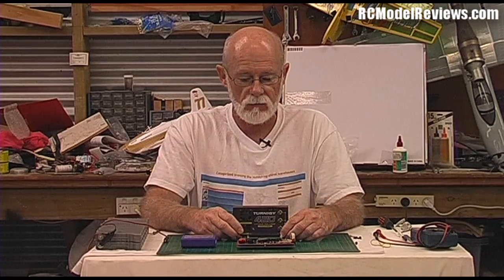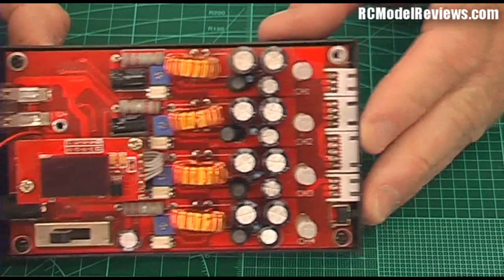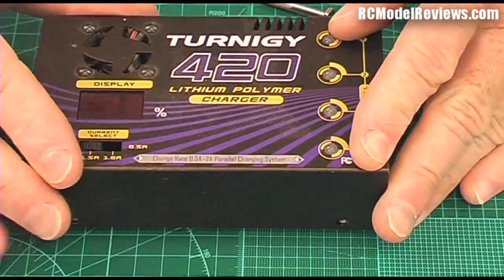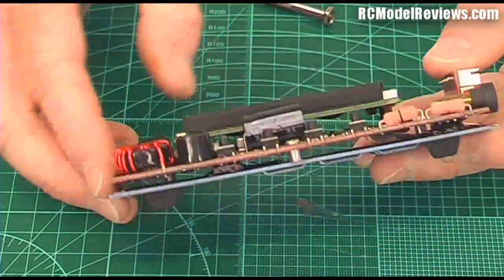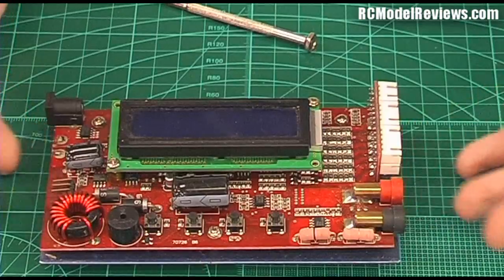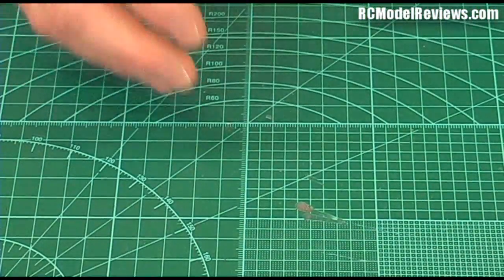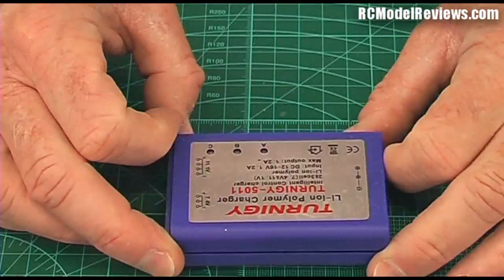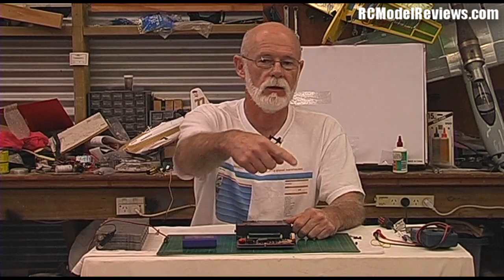What's Inside: lipo chargers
Ever wondered what's inside the products you buy?

RCModelReviews takes the lid off battery chargers and explains a bit about what you'll find inside.

If you'd like to see "what's inside" more RC products -- leave a comment on this video.